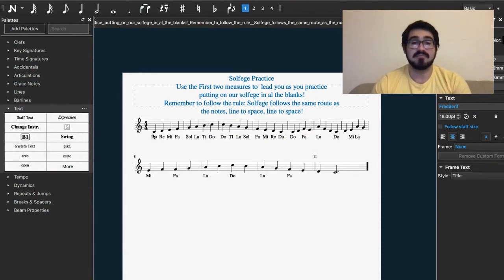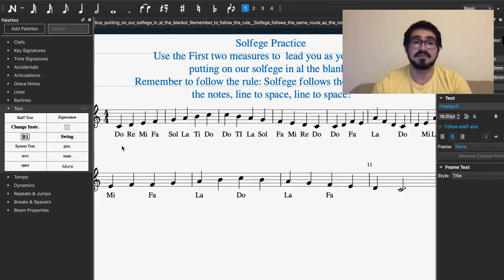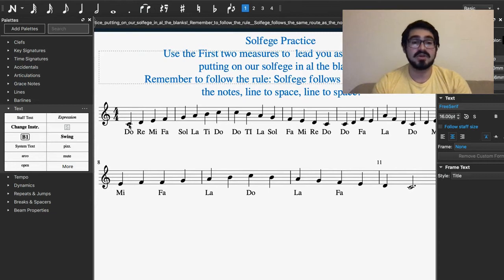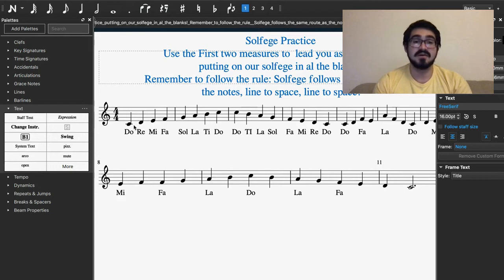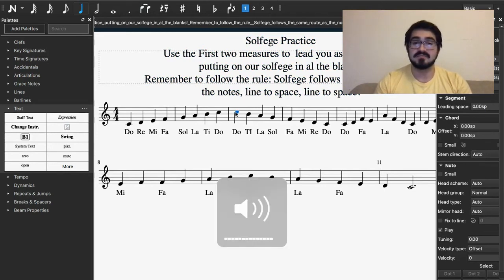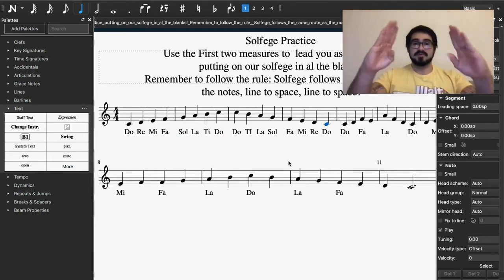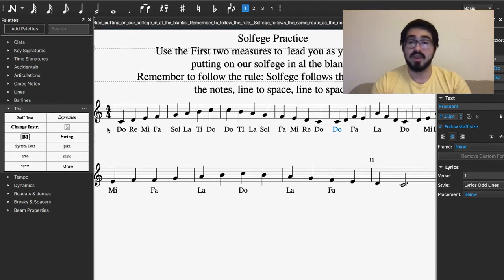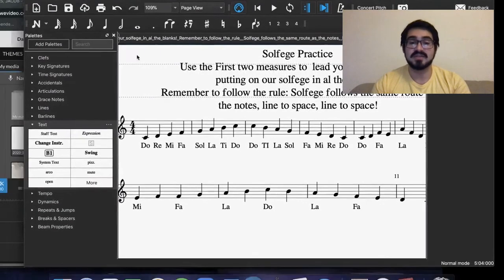How to count solfege